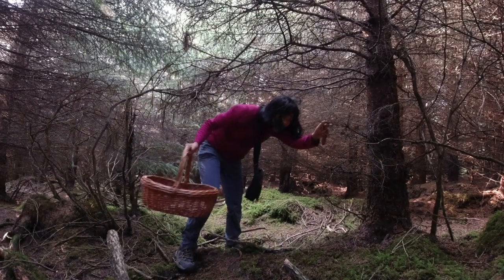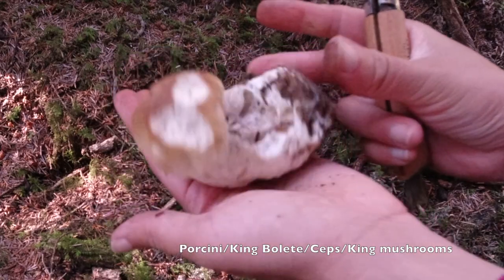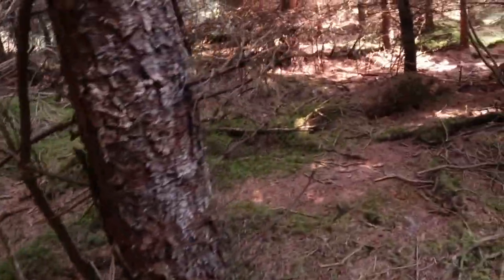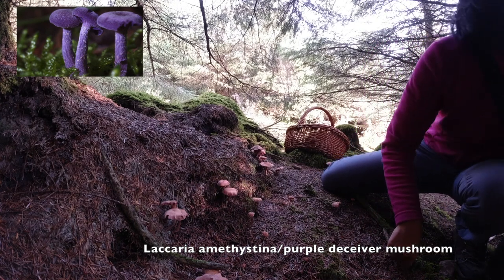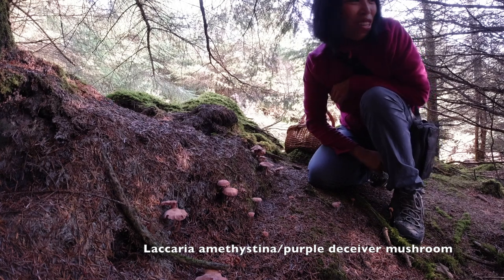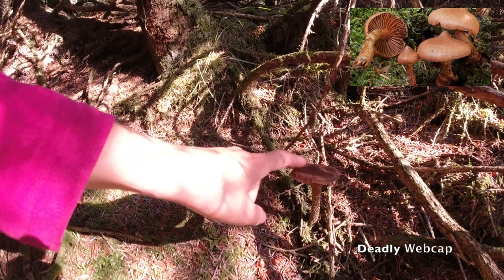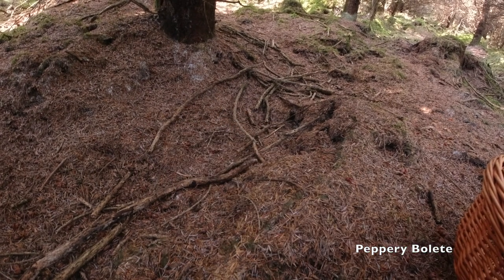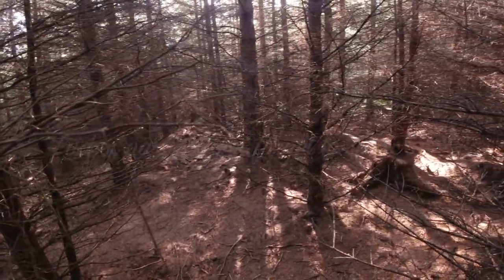Foraging in Pine Forest Part 2| Porcini, Peppery Bolete, Blusher, Bay Bolete, Scarletina etc EN sub